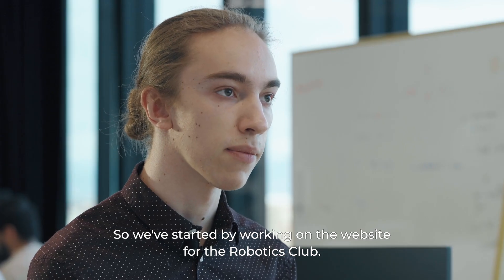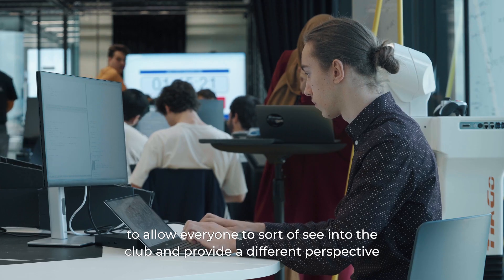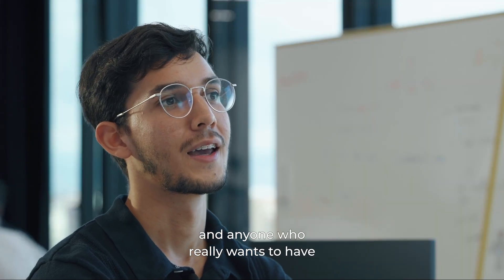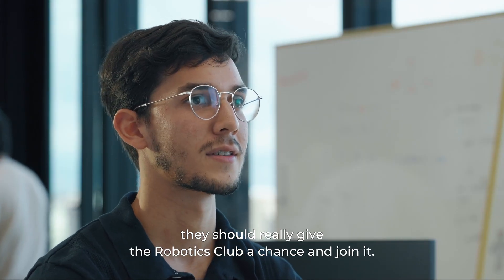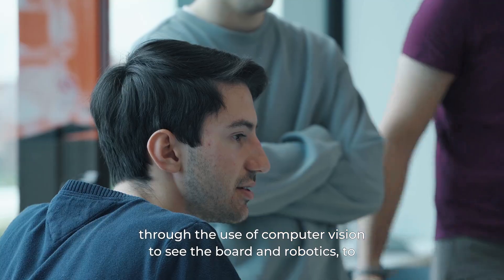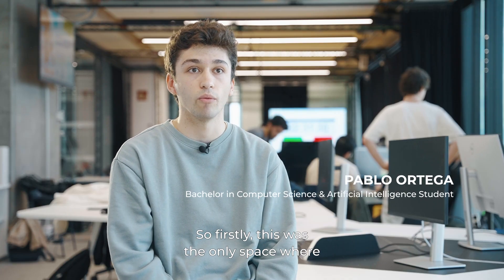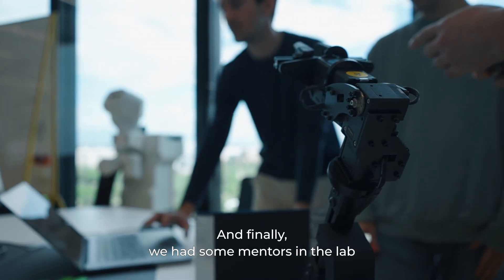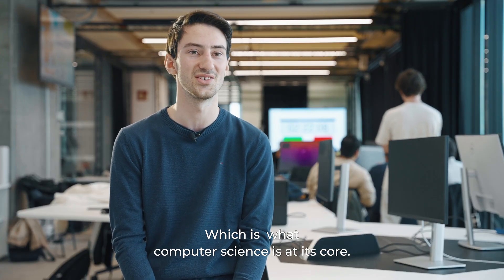IE Robotics & AI Club | Student Projects and Ideas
Discover the projects created by our IE University students in the Robotics and Artificial Intelligence Lab and listen to our Bachelor in Computer Science & Artificial Intelligence students share their ideas and experiences during the development of their projects in the IE Robotics & AI Club.

Would you like to create projects like this?